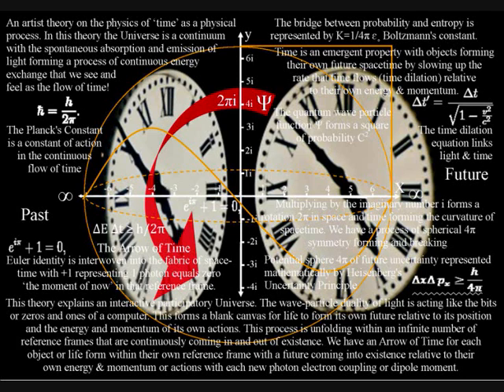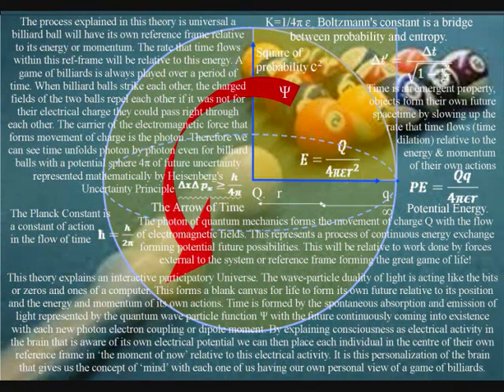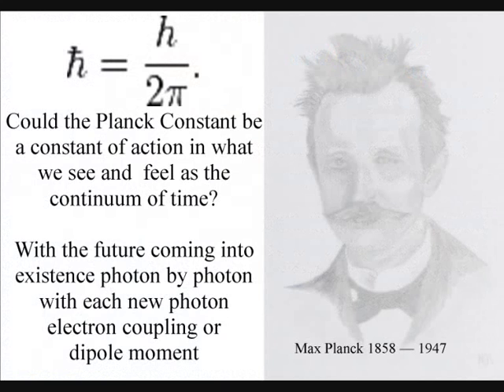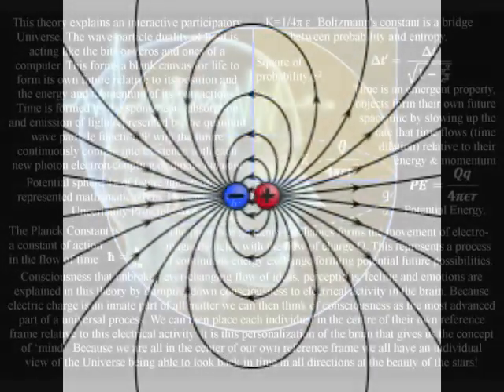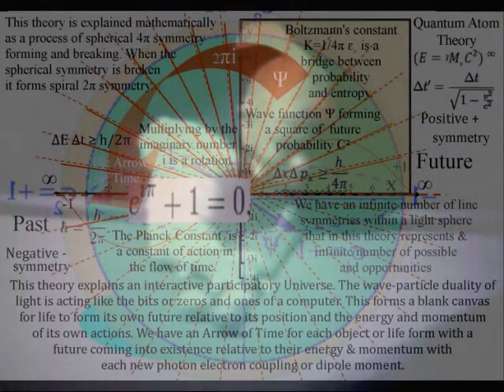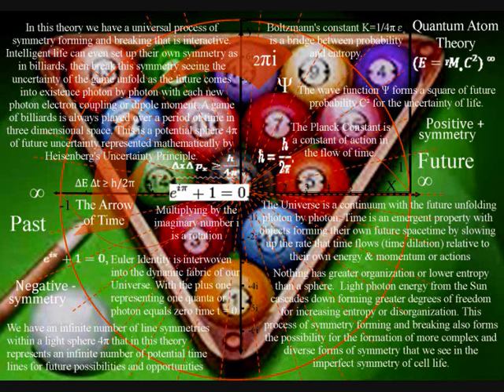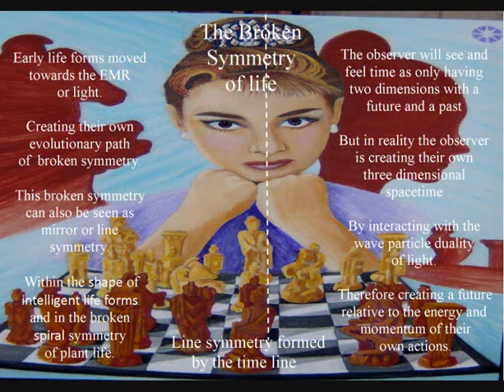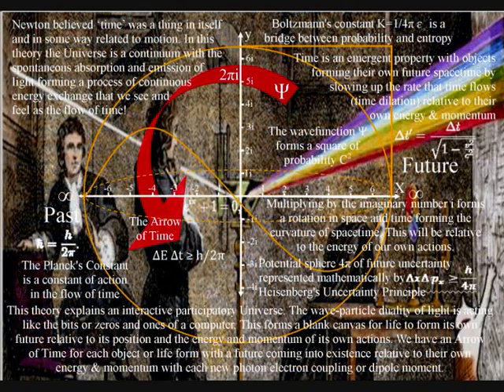🟡 Billiard balls and Quantum Mechanics explained as the physics of 'time' as a physical process 🟠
This theory explains quantum mechanics as the physics of 'time' as a physical process! With classical physics representing process over a period of time as in Newton's differential equations. Time is an emergent property in this theory with objects forming their own future spacetime by slowing up the rate that time flows (time dilation) relative to the energy & momentum of their own actions.
This process is universal even a billiard or snooker ball will have its own reference frame relative to its energy and momentum. The rate that time flows within that frame of reference will be relative to this energy. When billiard balls strike each other, the charged fields of the two balls repel each other if it was not for their electrical charge they could pass right through each other. The carrier of the electromagnetic force that forms the movement of charge is the light photon of quantum mechanics. Because charge is an innate part of all matter we have one universal process with the future unfolding photon by photon relative to the position and the energy and momentum of each billiard ball. A game of billiards is always played over a period of time in three dimensional space with a potential sphere 4π of future uncertainty that at the smallest level of this process is represented mathematically by Heisenberg's Uncertainty Principle.
In this theory the Planck Constant is a constant of action in the process that forms the flow of time within an interactive Universe. Quantum mechanics represents the physics of ‘time’ as a physical process with the wave-particle duality of light acting like the bits or zeros and ones of a computer. This forms a blank canvas for life to form its own future relative to its position and the energy and momentum of its own actions. Time is formed by the spontaneous absorption and emission of light represented by the quantum wave particle function Ψ or probability function with the future continuously coming into existence with each new photon electron coupling or dipole moment.
By explaining consciousness as electrical activity in the brain that is aware of its own electrical potential this theory can place each individual in the centre of their own reference frame in ‘the moment of now’ at the forefront of this process relative to this electrical activity. It is this personalization of the brain that gives us the concept of ‘mind’ with each one of us having our own personal view of a game of billiards from the centre of our own reference frame.

This whole process can be represented as a process of spherical symmetry forming and breaking. Nothing has greater organization or lower entropy than a sphere.  Light photon energy from the Sun cascades down forming greater degrees of freedom for increasing entropy or disorganization. This process of symmetry forming and breaking also forms the possibility for the formation of more complex and diverse forms of symmetry that we see in the imperfect symmetry of cell life. Intelligent life forms can even set up their own symmetry as in billiards, snooker or even chess then break this symmetry seeing the uncertainty of the game unfold as the future comes into existence photon by photon. Each player has their own time line and will see and feel time as only having two dimensions with a future and a past. But in reality each player is creating their own three dimensional spacetime by interacting with the wave particle duality of light from within the centre of their own reference frame. Therefore the uncertainty of the future unfolds relative to the actions or energy and momentum of each player.
 In this theory this uncertainty is relative to us having an infinite number of line symmetries within a light sphere 4π representing an infinite number of potential time lines for future possibilities and opportunities. Life is an integral interactive part of this process of symmetry forming and breaking creating its own evolutionary path of broken symmetry. This broken symmetry can also be seen as mirror or line symmetry within the shape of intelligent life forms and in the broken spiral symmetry of plant life.
The Universe is a continuum with the photon of quantum mechanics forming the movement of charge Q with the continuous flow of electromagnetic fields. This represents a process of continuous energy exchange forming the ever changing world of our everyday life with a potential future infinity of possibilities. This will be relative to work done by forces external to the system or reference frame forming the great game of life! In this theory creation is truly in the eye and hand of the beholder!